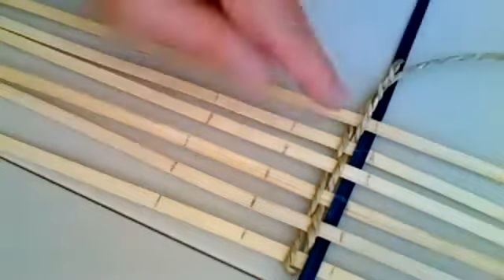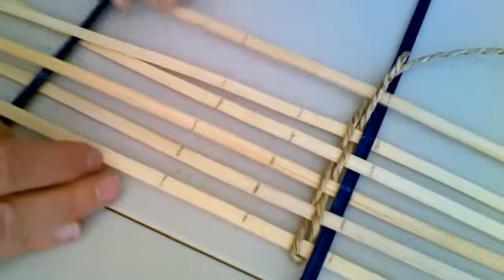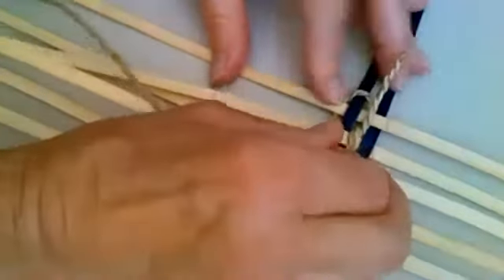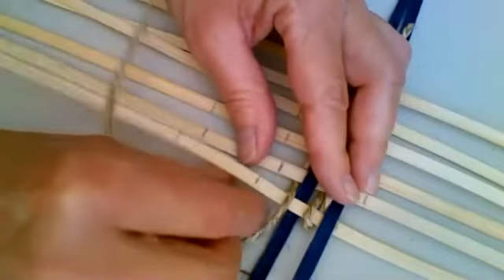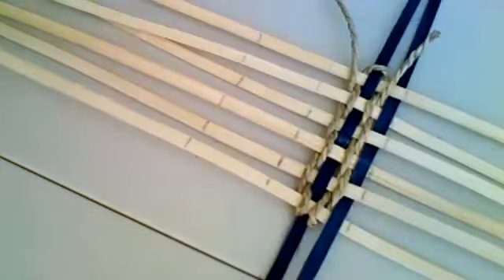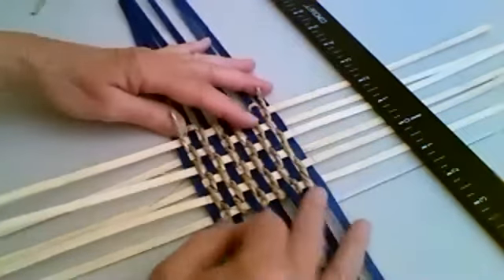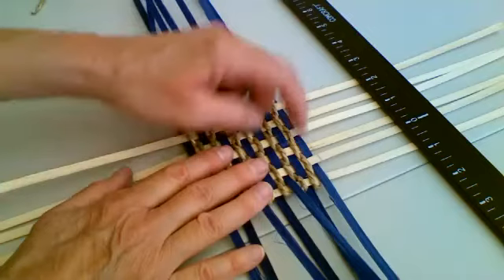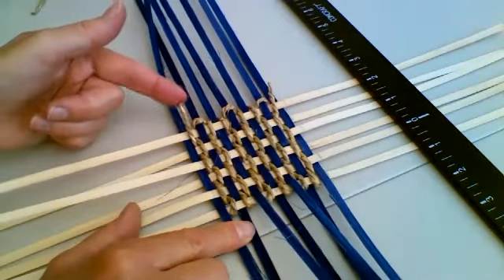Zig Zag Seagrass - Video 2b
Continuing work on the basket base with colored reed and seagrass.